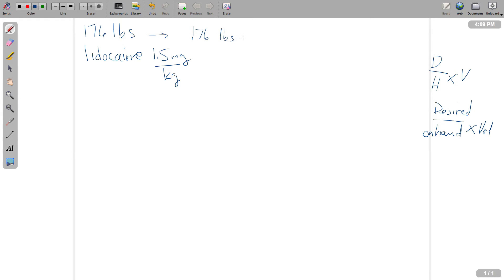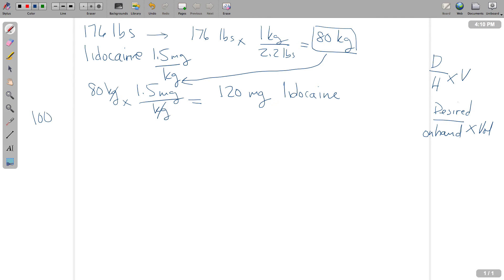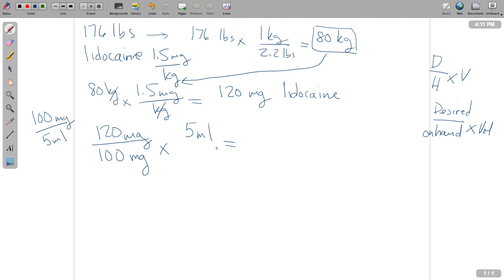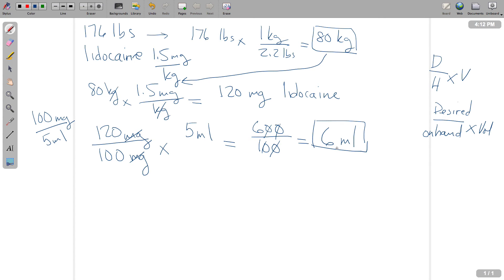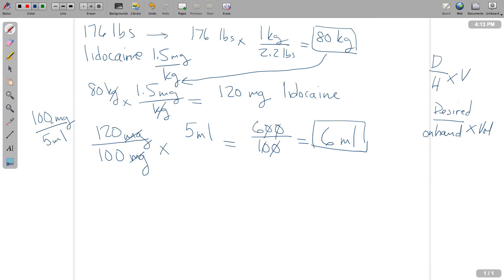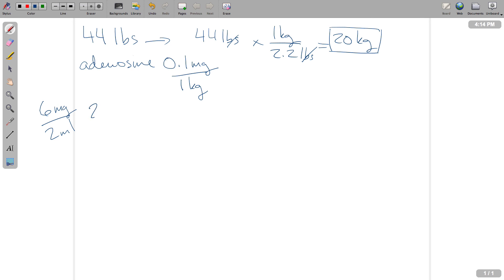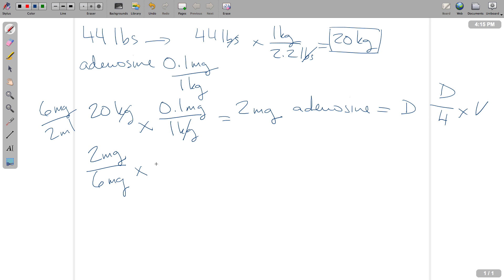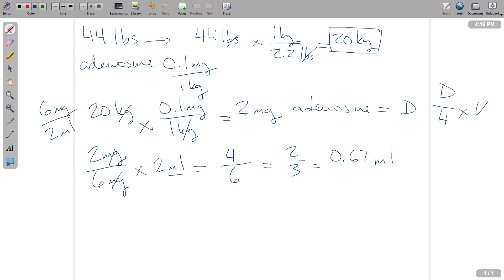Weight Based Drug Calculations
Weight based drug calcs